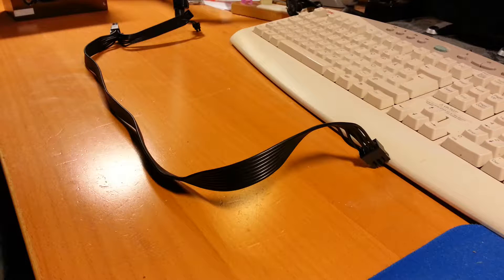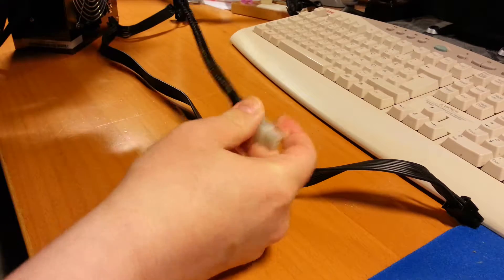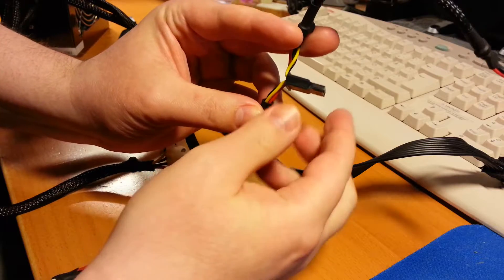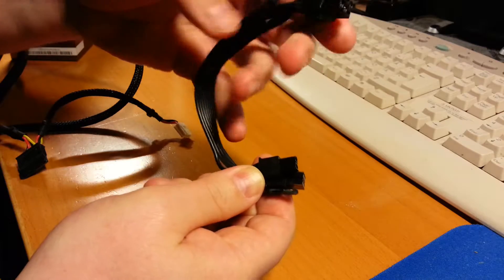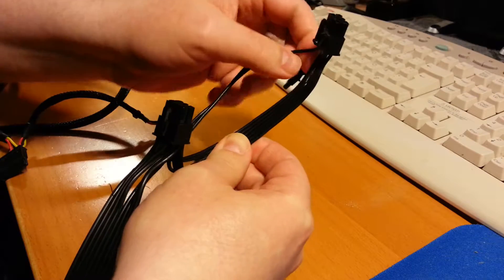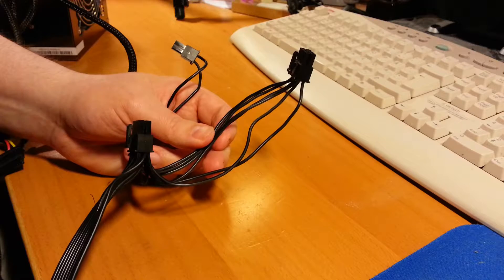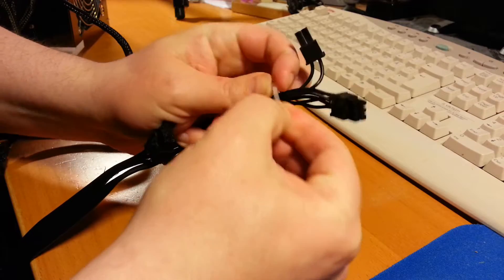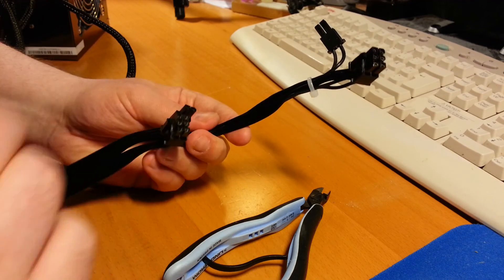#53 Modify Corsair RM650 power supply cables